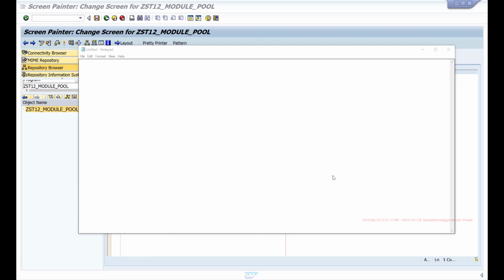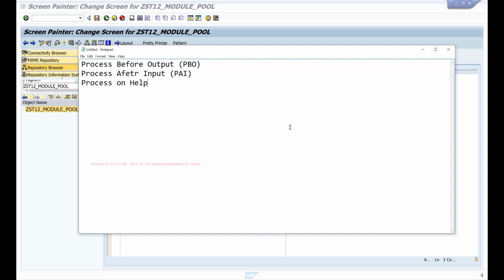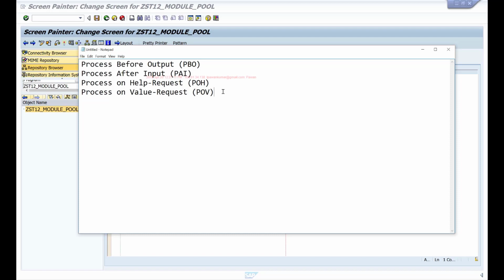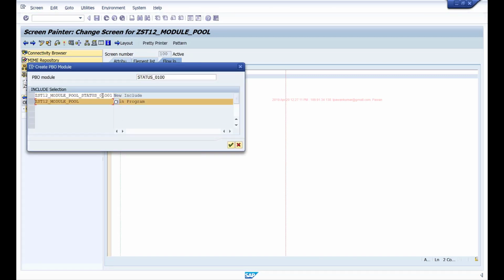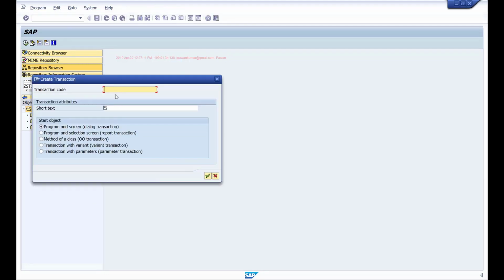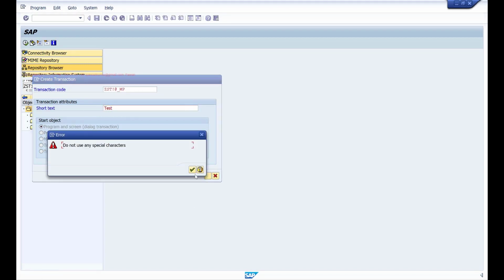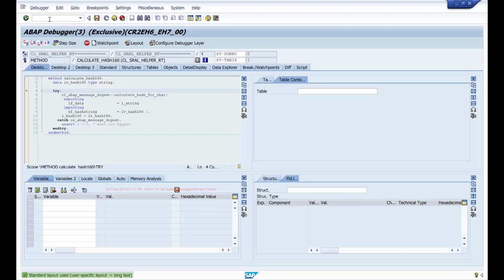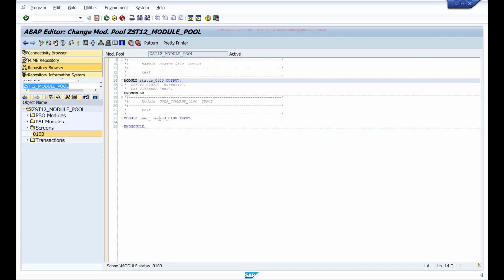7 2 Screen Events